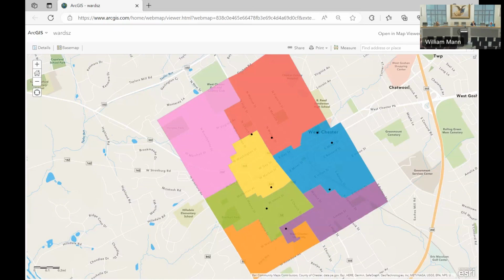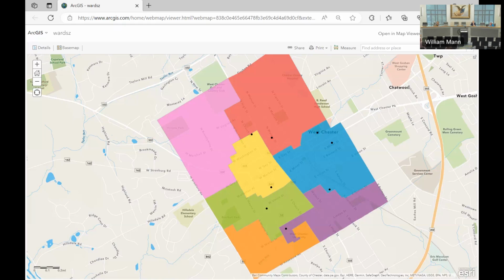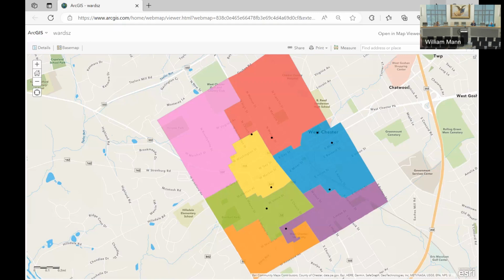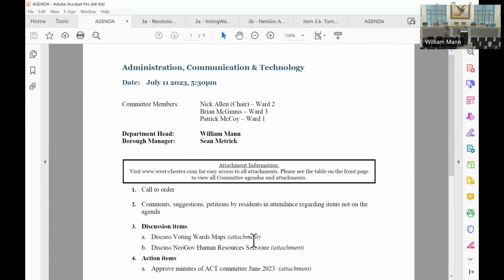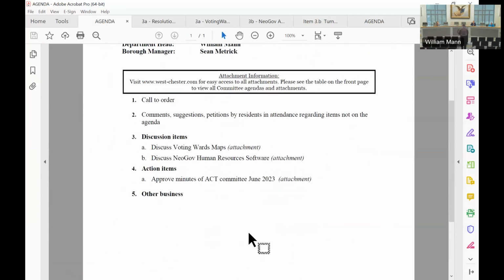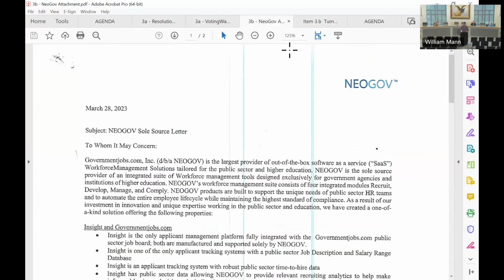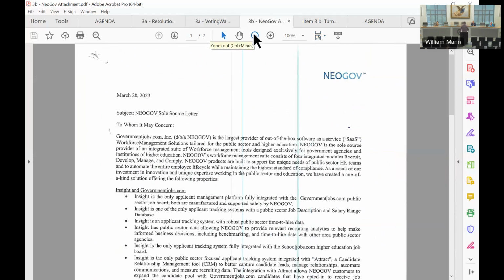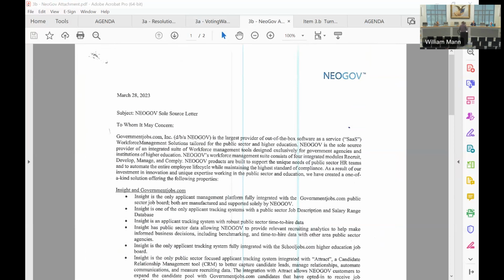ACT - July 11, 2023